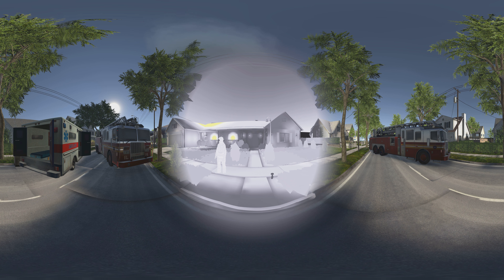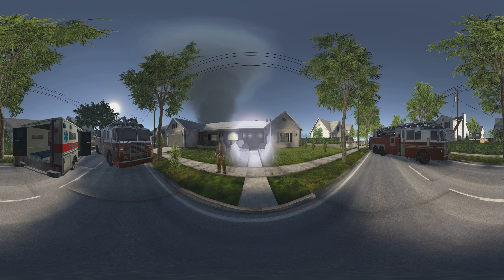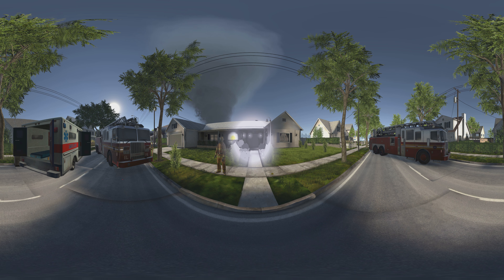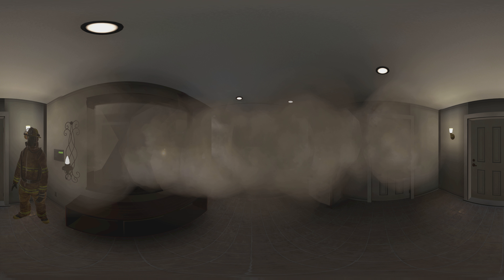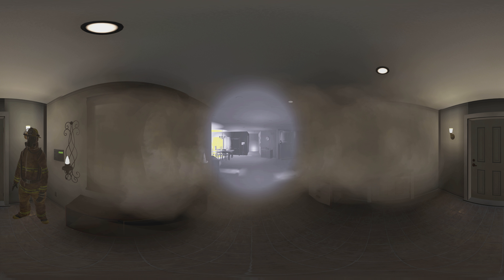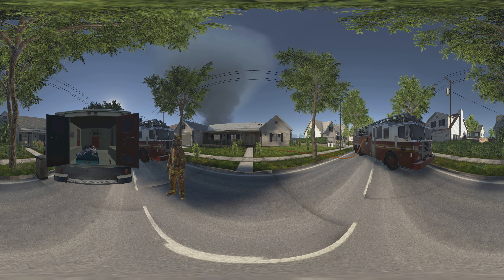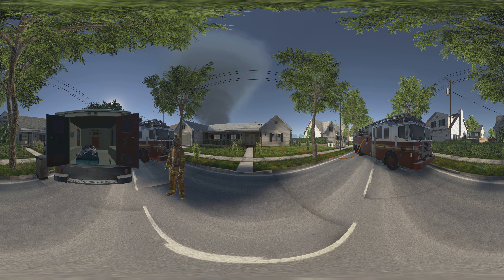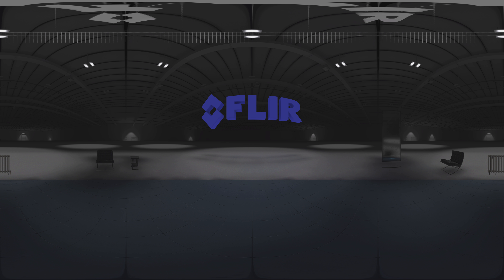FLIR VR: Fire Simulation | 360 Video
A thermal imaging camera in a fire is a vital tool that can help you see through smoke, monitor the fire's spread, and help visualize a plan of attack. In our full FLIR VR Simulation, we put you in the shoes of a firefighter and show you first-hand how indispensable a TIC can be.

If you're at CES 2019, be sure to visit us at South Hall, booth #31166 to try the full experience.